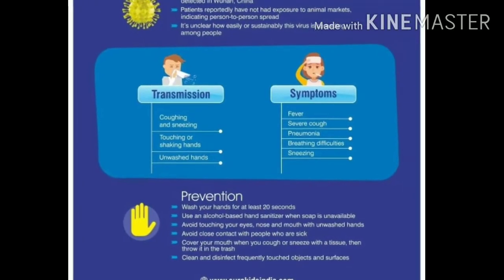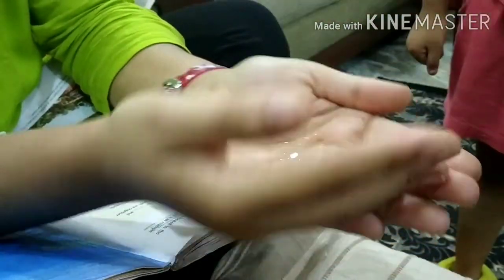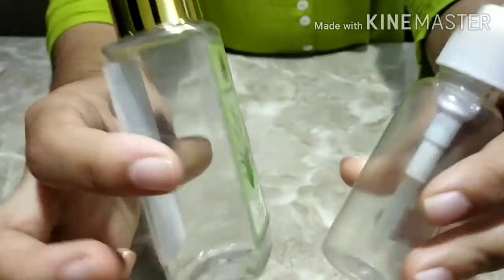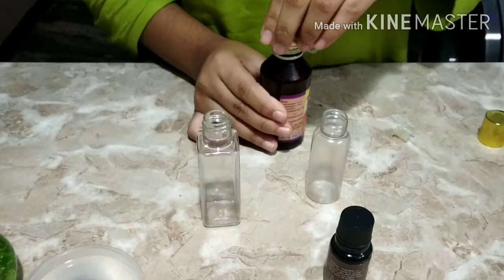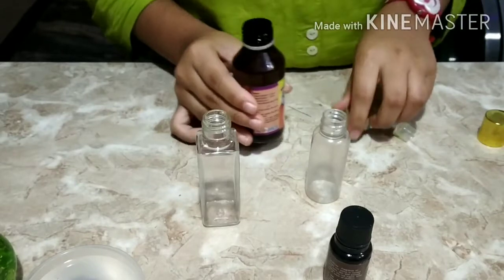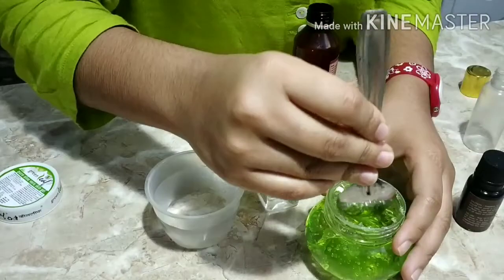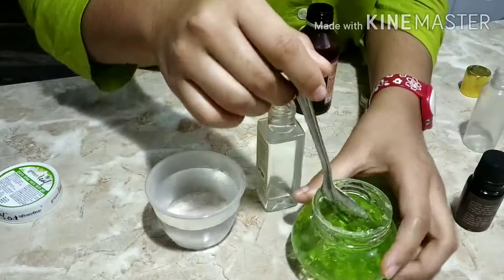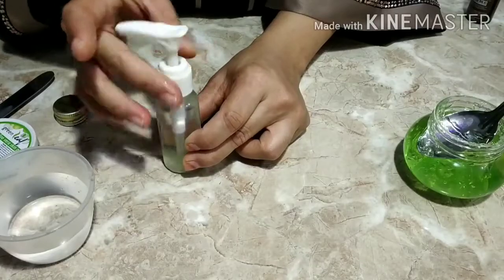DIY hand sanitizer. Corona virus prevention.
Diy hand sanitizer for corona virus prevention using doctor spirit or rubbing alcohol along with aloe vera gel
corona virus in India.
This mix is as effective as a commercial hand sanitizer
according to WHO u can use ethyl alcohol or rubbing alcohol even methyl salicylate is a good alternative for rubbing alcohol.
most of the sellers don't use methanol so this is a safe option
it is effective as a commercial hand sanitizer, but as far as possible use soap and water when available.
stay safe, think positive spread positivity.